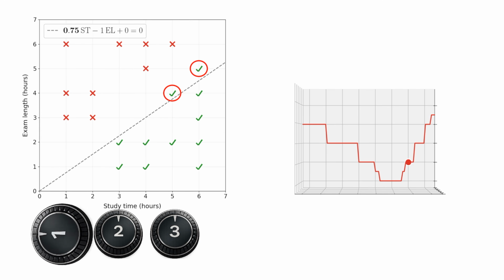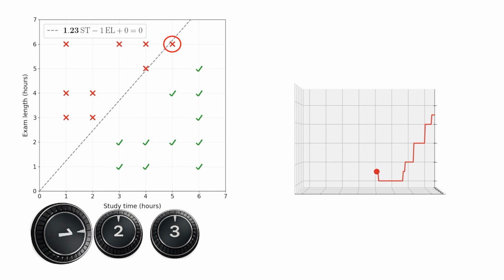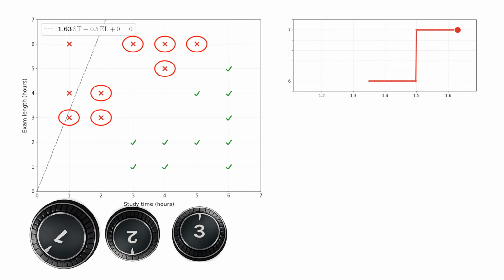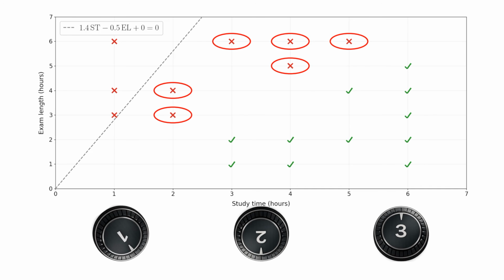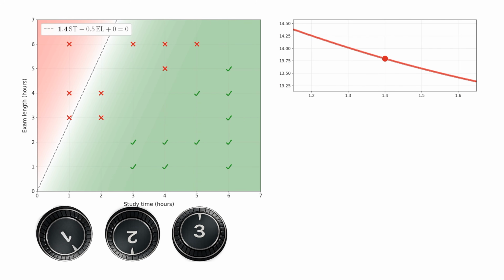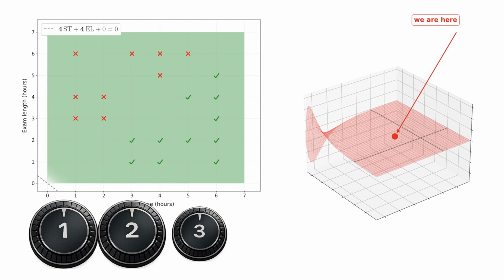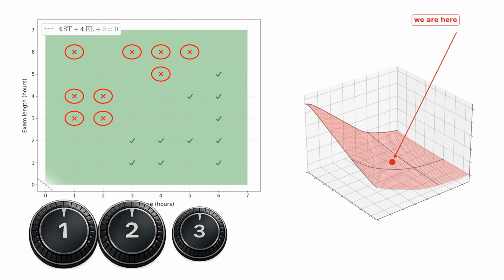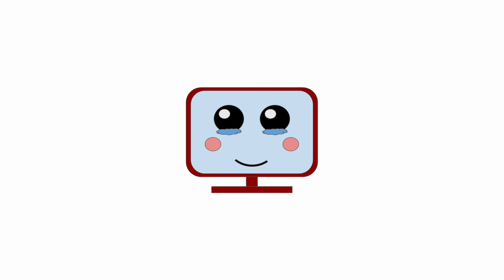Why Nudging Is Only Half The Story: How Logistic Regression Actually Finds The Line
We often think of Logistic Regression as repeatedly nudging a line to improve.

But that’s only half the story.

Most explanations jump straight into gradients and optimization equations without ever explaining what those equations are actually trying to navigate.

In this video, we zoom out and explore Logistic Regression as a landscape of possible solutions. The goal of this video is not mathematical precision. It’s to build visual intuition strong enough that the mathematics in the next chapter feels natural instead of mysterious.